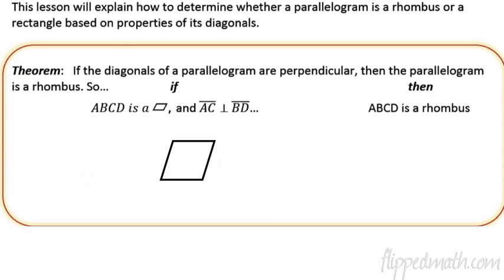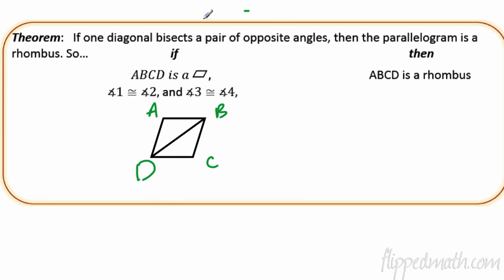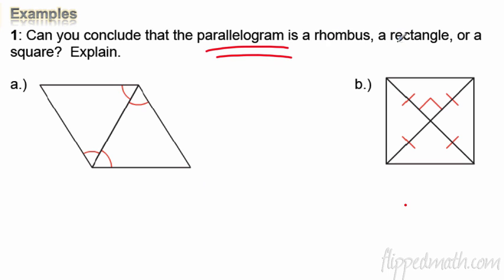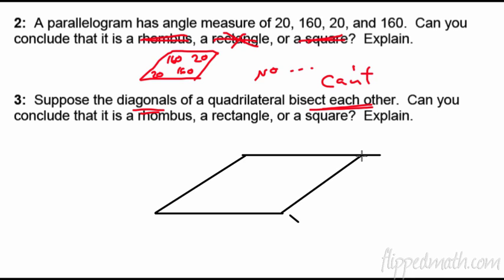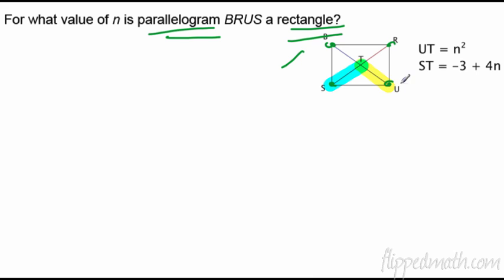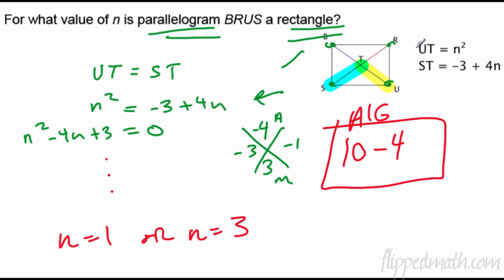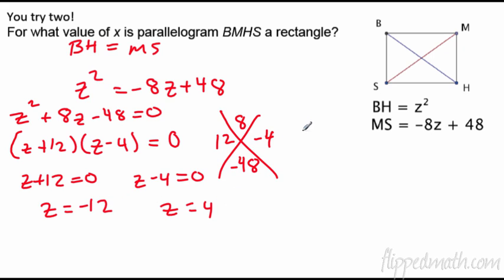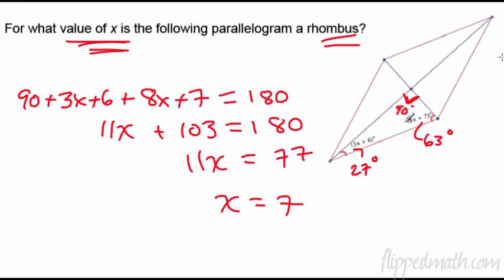5 5 Conditions Rhombuses & Rectangles